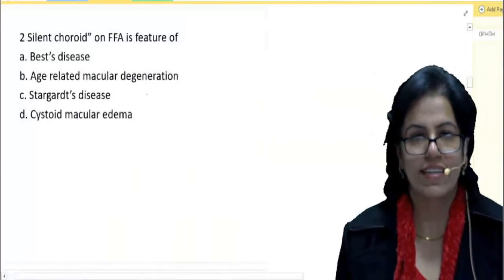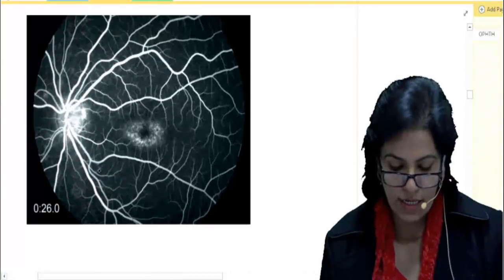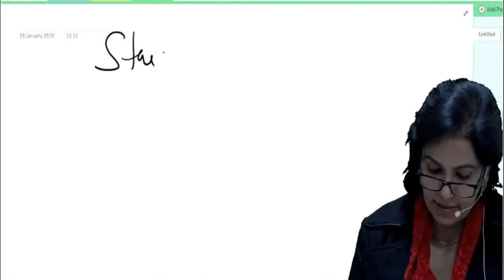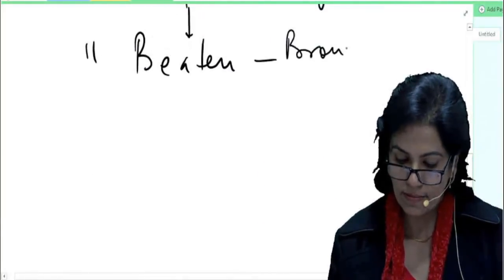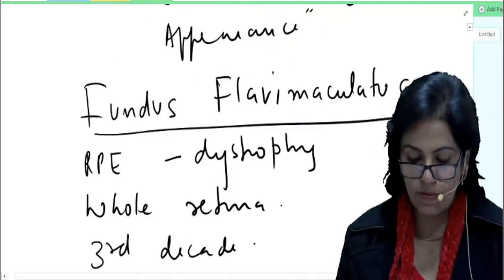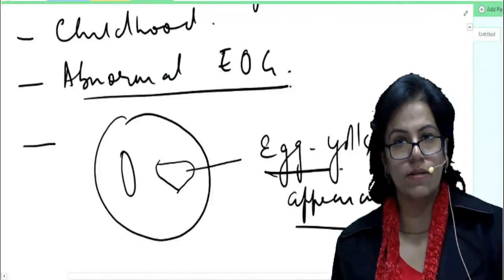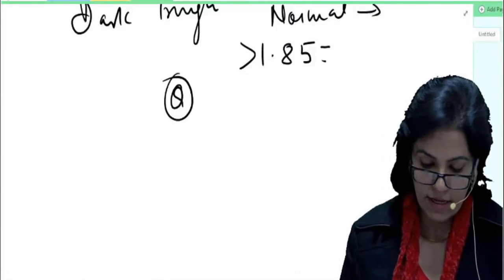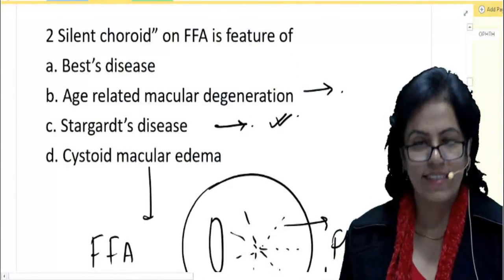Silent Choroid Ophthalmology DAMS by Dr. Ruchi Rai